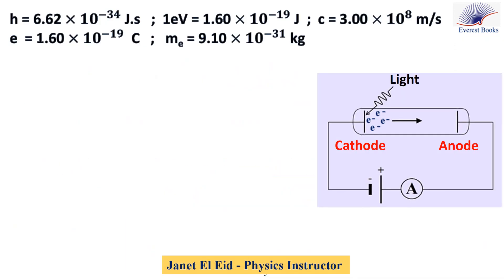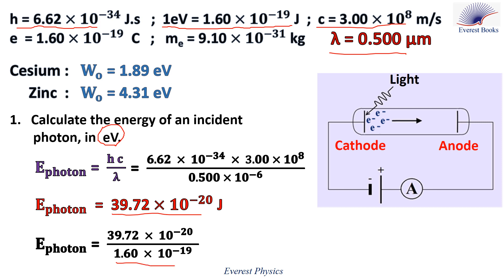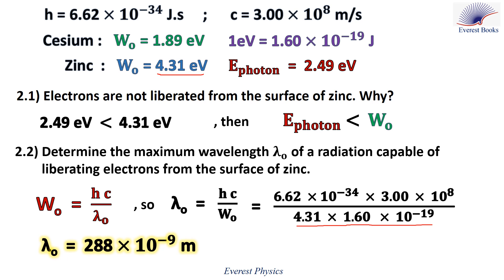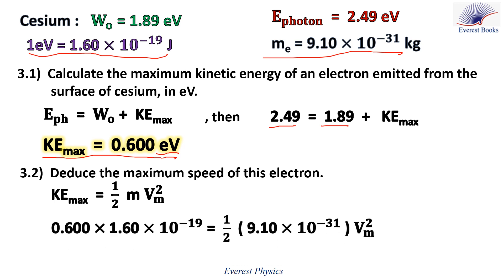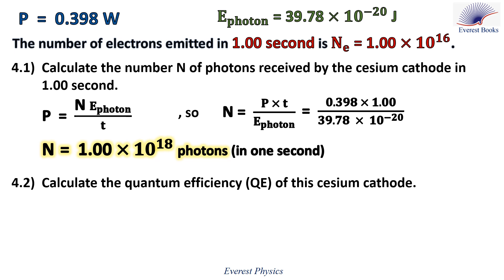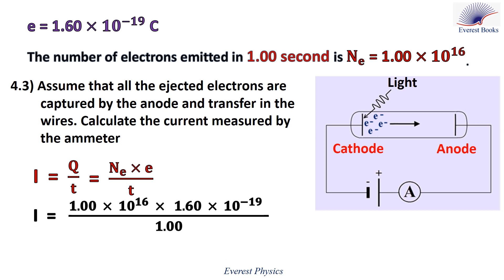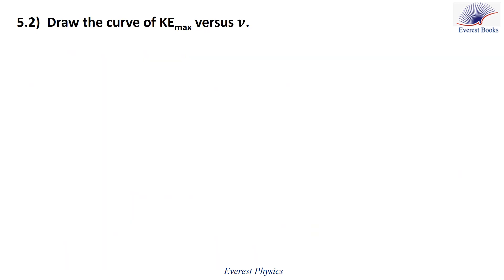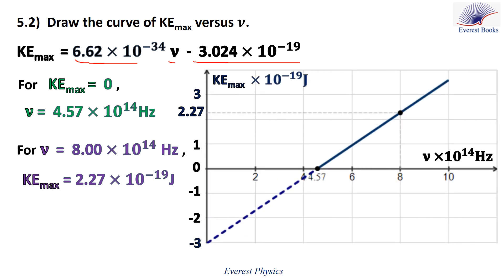Photoelectric effect - Solved problem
In this exercise, we are going to calculate the energy of a photon of wavelength 0.500 μm incident on photocells having cesium and zinc cathodes, the maximum wavelength 𝛌𝐨 of a light capable of liberating electrons from the surface of zinc, the maximum speed of an electron emitted from the surface of cesium, the number of photons received by the cesium cathode in one second, and deduce the quantum efficiency of cesium, and the current measured by the ammeter. Further more, we are going to draw the curve of KE(max) of an emitted electron versus the frequency 𝝂 of the incident light.